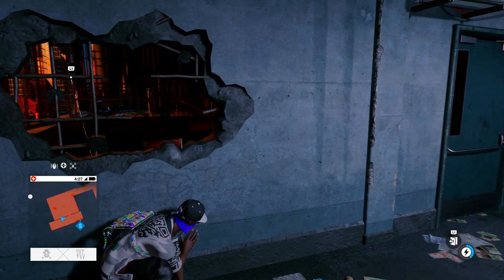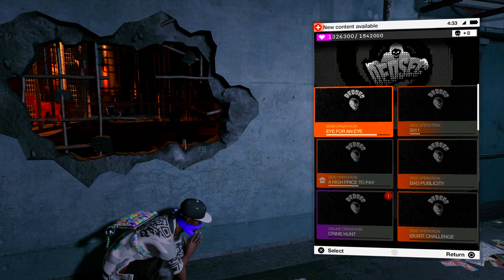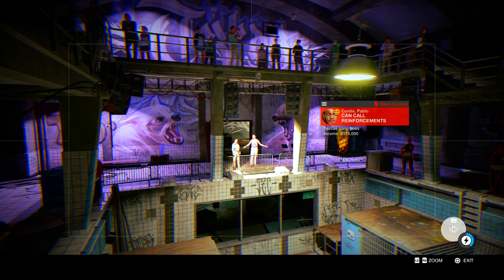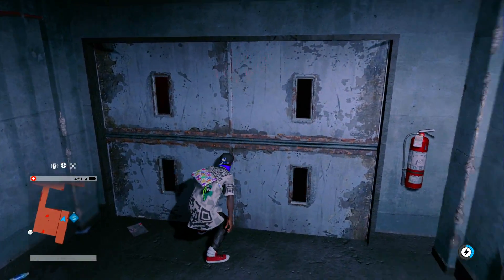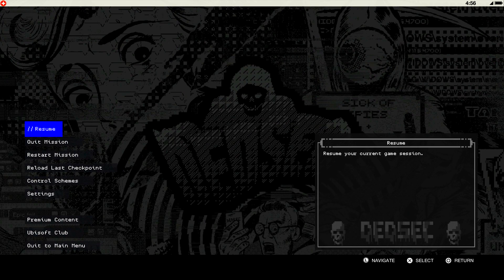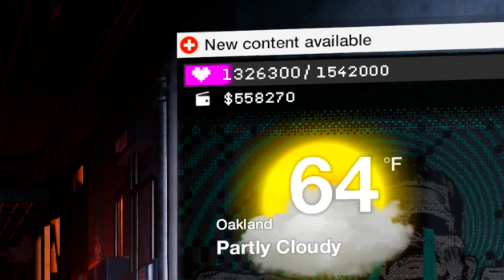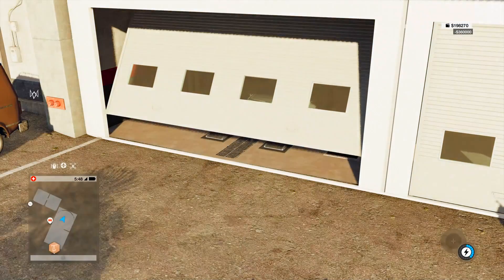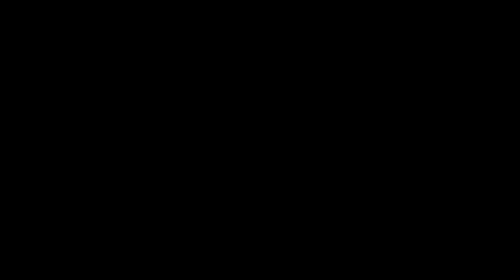WATCH DOGS 2 - HOW TO GET UNLIMITED MONEY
★TAKE IT TO THE NEXT LEVEL WITH HEADPHONES★

► Goal : To Be Your Favorite Youtuber